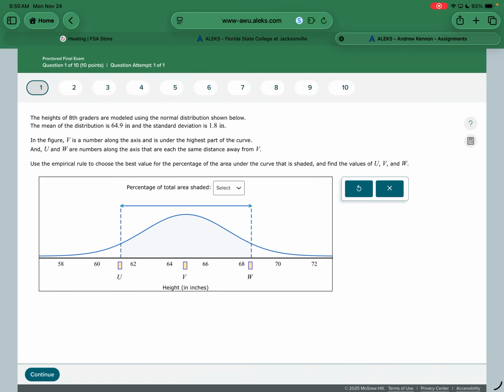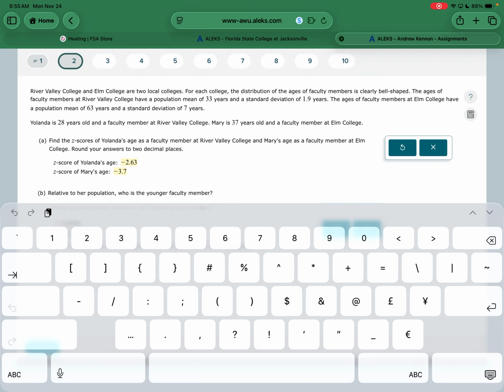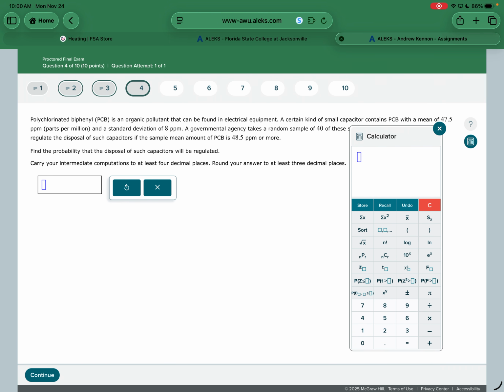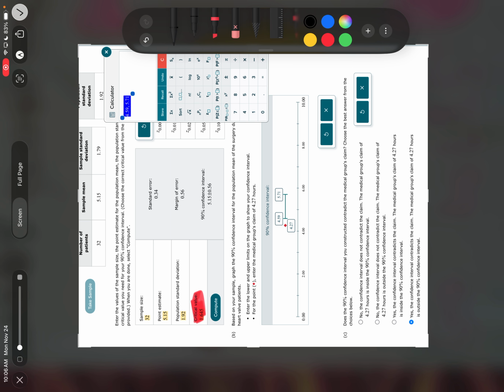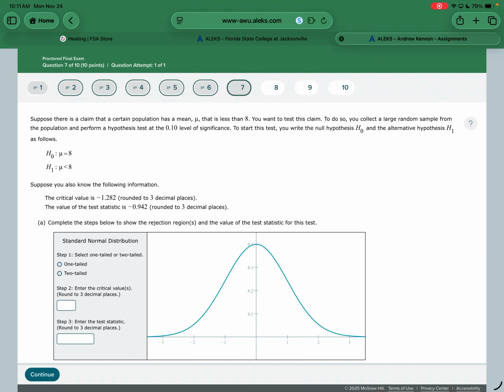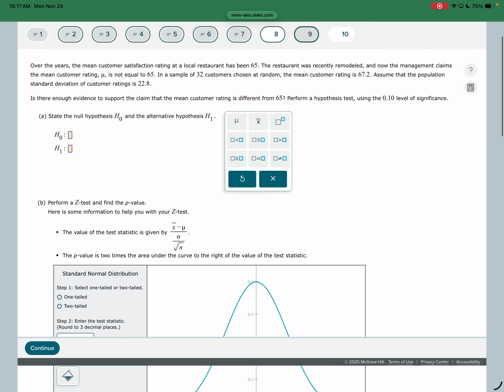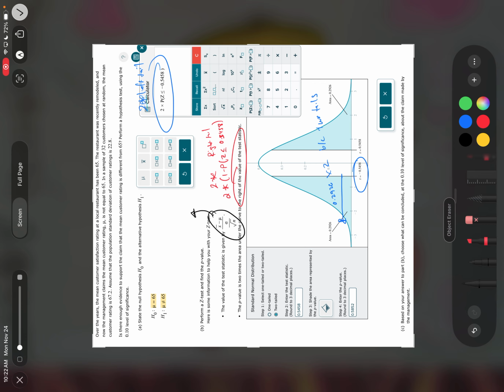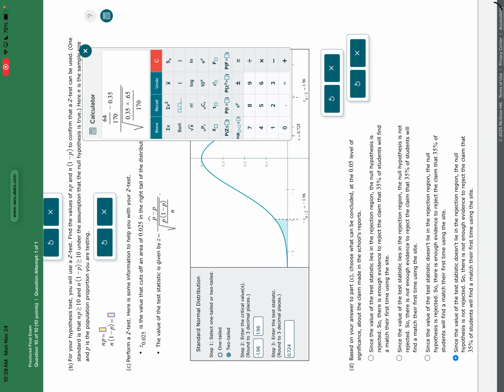Module 21 - Final Exam Review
STA2023 - Module 21 - Final Exam Review